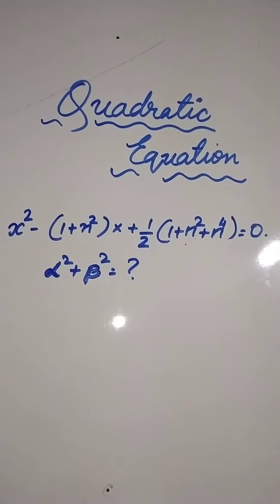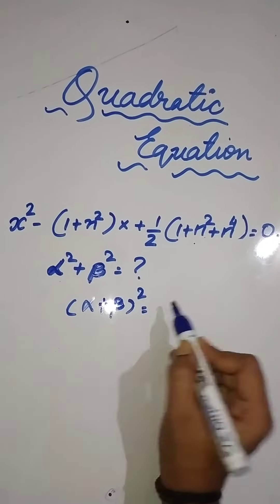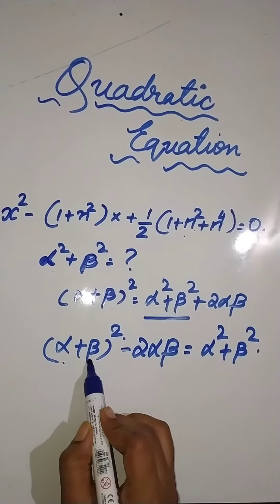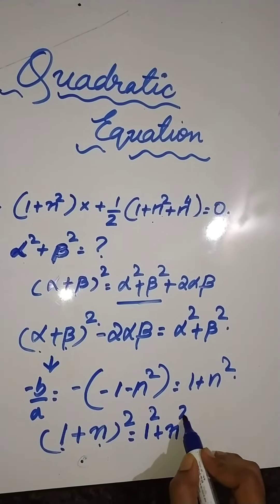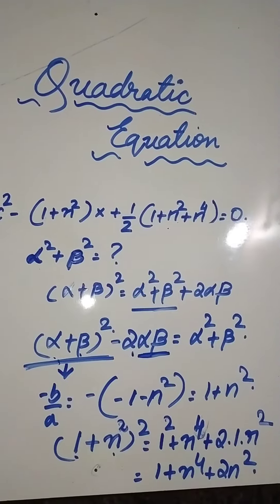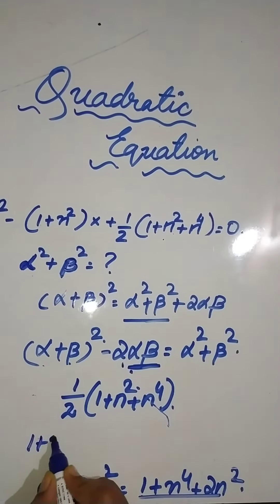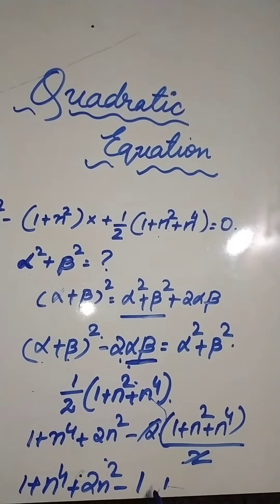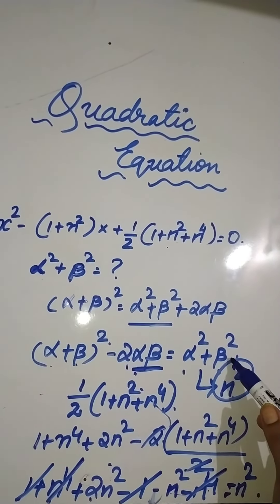Simplify||Quadratic Equations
This video will help you all score good marks in maths